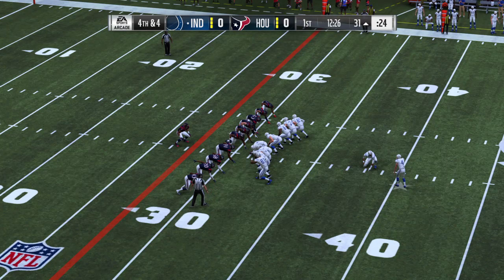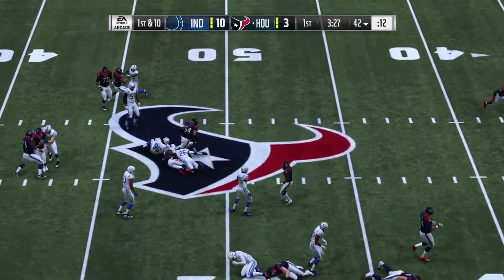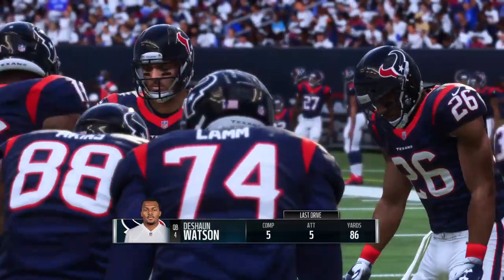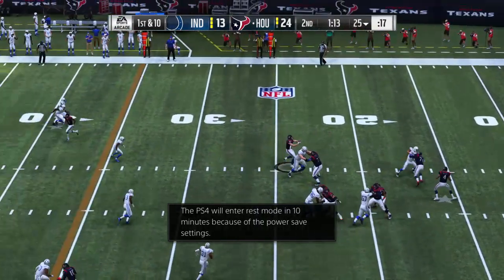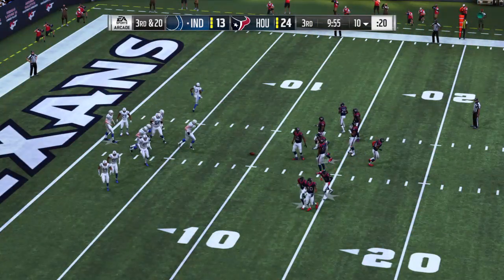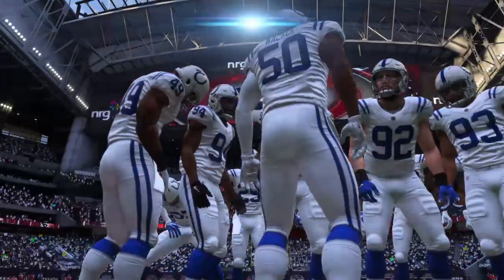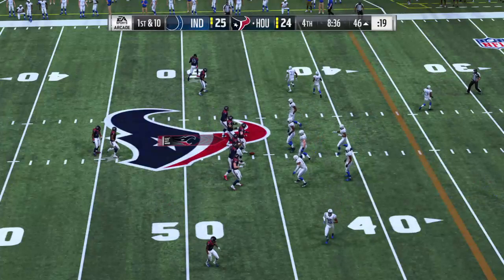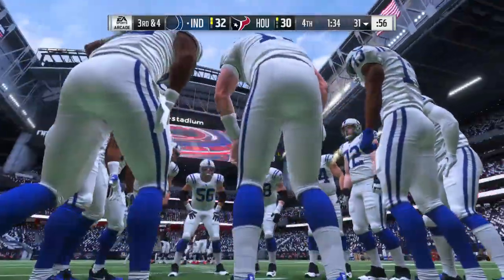Colts @ texans (Afc wildcard)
Madden sims